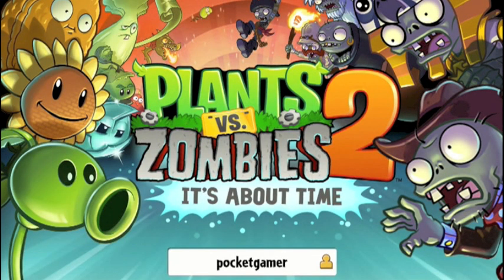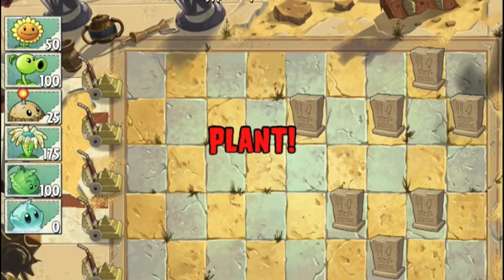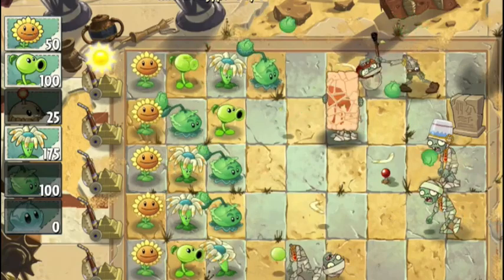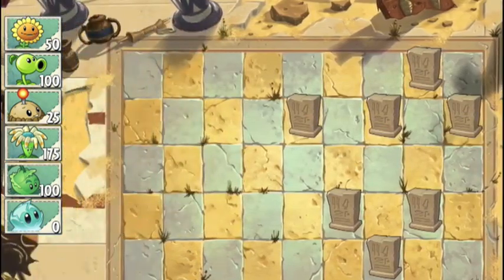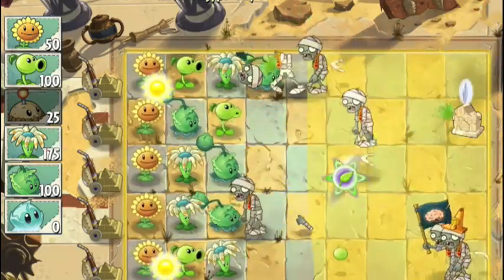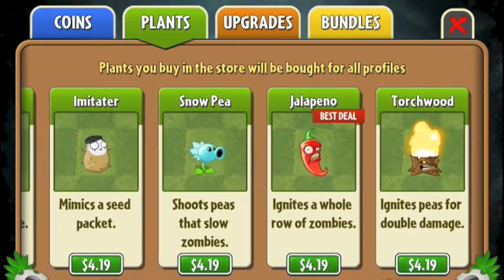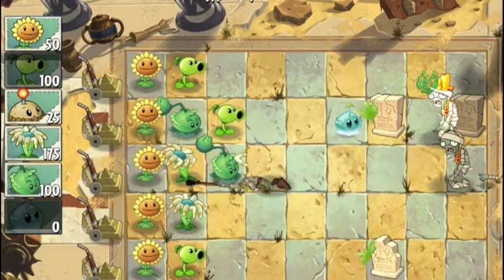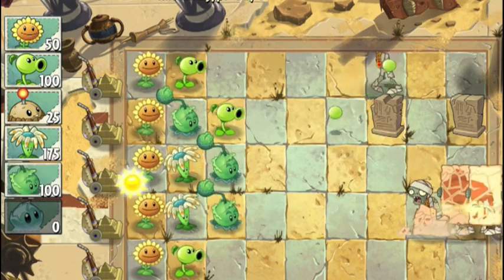Small Bites - 3 minutes with Plants vs. Zombies 2 for iPhone and iPad - PocketGamer.co.uk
Pocket Gamer goes hands on with PopCap's free-to-play follow up to tower defence classic, Plants vs Zombies.

In this hands-on video with Plants vs. Zombies 2: About Time, we'll explore the new elements added to the Egyptian setting, look at the world map, and find out exactly what you can pay for.

Want more news, reviews and previews for everything handheld?